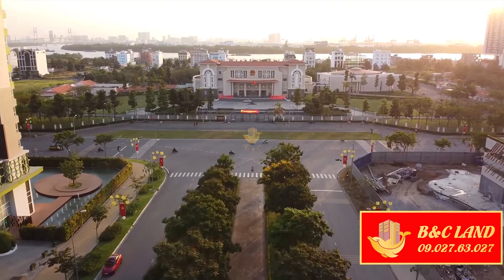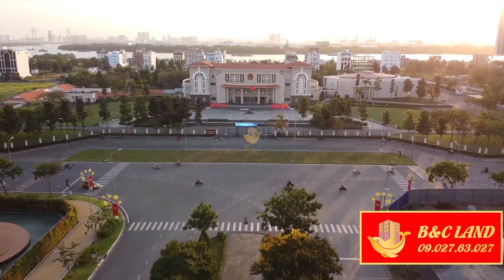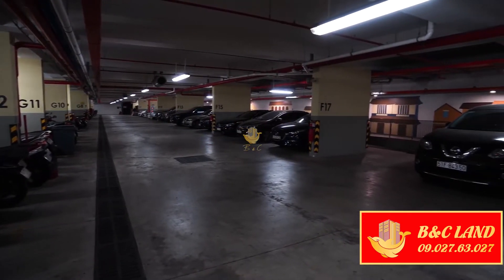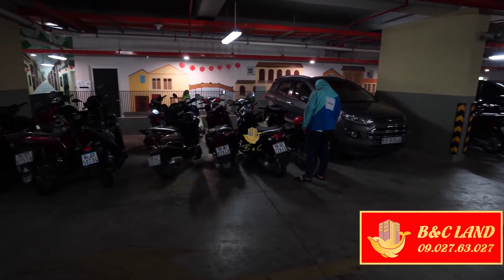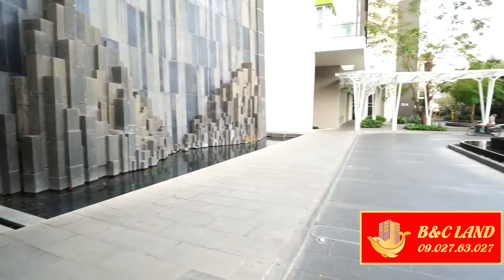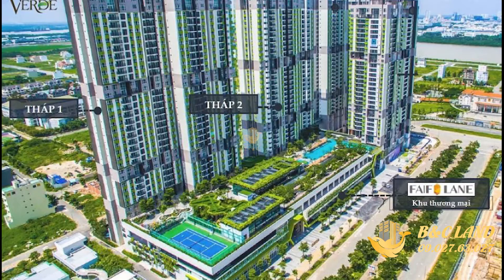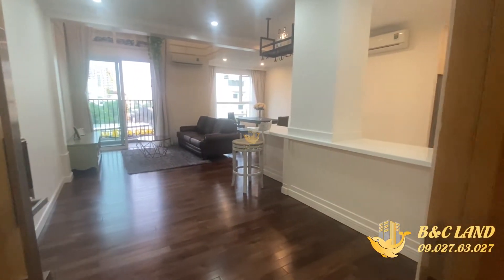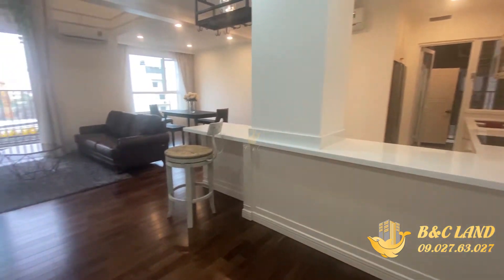Vista Verde dự án căn hộ chung cư phía Đông Sài Gòn quá Hot Giá Mua bán dần hạ nhiệt.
Bất động sản B&C chuyên mua bán căn hộ khu Feliz en Vista,Vinhomes Central Park, Landmark 81 và những căn hộ cao cấp khác ngay tại thành phố Hồ chí Minh.

B&C Real Estate company is specialized in providing apartment for rent and for sales in  Feliz en Vista, 81 tower, in Vinhomes Central Park urban and other urban projects across Ho Chi Minh city. The company’s 24/24 Hotline
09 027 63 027 or 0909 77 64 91.

Feliz en Vista, 빈홈 센트럴 파크 랜드마크 81 프로젝트, 빈홈 골든리버, 개인주택, 사무실, 그외  호치민의 2,3,4,7군 의 아파트 임대, 매매, 위탁 판매 등 이 모든 것을  전문으로 하고 있는 B&C 부동산 입니다.

여기에 관심이 있으신 분이라면 저희 B&C부동산에으로 연락 해 주세요. 정성을 다하여 상담 해 드리겠습니다.  감사 드립니다.

 Xin chào quý khách hàng gần xa đã ủng hộ công ty B&C của chúng e trong thời gian qua . Công ty B&C chuyên mua bán dự án   căn hộ chung cư Vista Verde nói riêng và nhận ký gửi bất động sản trong khu vực tphcm quận 2, Bình thạnh quận 7 Phú Mỹ Hưng nói chung.
 Kính chúc quý ac một ngày thật tốt lành và tràn đầy năng lượng ạ.

Quý khách có biết đây là đâu ko ạ ? Nếu quý khách đã từng đến Hồng kông thì sẽ cảm thấy có gì đó quen thuộc ở nơi đây pk nào? Xin giới thiệu với các ac đây chính là khu chung cư Vista Verde quận 2 của nhà đầu tư uy tín Capitaland của  tập đoàn Singapore. Hiện khu chung cư Vista Verde quận 2 tọa lạc tại phường Thạnh Mỹ Lợi quận 2, được thông thương với trung tâm thành phố bằng cây cầu Thời Đại, các cung đường xung quanh khu chung cư rất rộng rãi, 30 đến 60m.

Đây chính là UBND quận 2 ngay phía trước khu chung cư. Chủ đầu tư Singapore Capitaland đã đầu tư vào công trình xây dựng và phát triển bđs hơn 20 năm, rất lớn mạnh ở tphcm gồm các dự án nổi tiếng tiêu biểu như Capitaland, Keppel hay Empire.
Đây là tầng giữ xe gồm 2 tầng của dự án Vista verde dành cho xe hơi và xe máy. Mỗi nhà có thể có hơn 2 slot để xe hơi còn xe máy thoải mái nhé, vậy nên việc để xe ko phải nghĩ rồi đúng ko ạ?  Lối ra vào của các phương tiện của khu chung cư là 2 lối khác nhau hoàn toàn tạo sự yên tâm khi di chuyển.

Đây là toàn bộ các tiện ích của khu chung cư như vườn đi bộ, khu nướng BBQ, sân tennis, hồ bơi chuẩn Olympic và đặc biệt có cả phòng Gym 360độ và nhiều tiện ích khác chỉ có ở khu căn hộ chung cư Vista Verde này. Khu hồ bơi rất mát cả về buổi sáng lẫn buổi chiều rất phù hợp với những người ngại tiếp xúc trực tiếp với ánh nắng nhưng vẫn muốn tận hưởng không gian thoáng đãng bên ngoài căn hộ .

Hôm nay em xin phép dẫn quý ac xem qua căn hộ Duplex với 4 phòng ngủ Vista verde đang được chào bán siêu dễ thương thuộc tòa tháp 1 trong quần thể dự án khu chung cư Vista Verde.

Bước vào căn hộ là phòng khách tích hợp với phòng bếp tạo không gian mở rất thoáng đãng và rộng rãi. Mặt sàn gỗ tự nhiên walnut, bộ ghế sofa da bò thật tự nhiên nhập khẩu từ Italia.

Phía trước có ban công đón gió Căn hộ này nằm ở hướng Đông Nam. Một hướng rất mát mẻ vào buổi sáng  và tránh được nắng buổi chiều, View nhìn rất thoáng, không bị che khuất bởi nhiều tòa nhà khác.

Quay lại phòng khách, pkhach được thiết kế với trần cao tạo cảm giác thoáng mát cho căn hộ. Trang trí với đèn chùm pha lê ở giữa tạo nét cổ điển nhưng cũng rất hiện đại.
Tiếp theo là không gian phòng bếp, trang thiết bị đầy đủ với nhãn hiệu Hafele của Đức rất bền và sang trọng. Bên cạnh phòng bếp là một nhà kho để chứa các vật dụng cho căn hộ. Hay phòng này cũng có thể chuyển công năng thành phòng vệ sinh.

Tiếp đến là phòng ăn của căn hộ Duplex Vista verde  rất rộng rãi.
Ngay bên cạnh phòng ăn là một phòng ngủ và phía đối diện phòng ngủ có một phòng vệ sinh chung cho căn hộ. Các thiết bị ở đây sử dụng  hàng TOTO cao cấp nên ac cứ yên tâm nhé. Xem đến đây quý khách đã muốn mua bán căn hộ Vista verde quận 2 tphcm này chưa ạ?

Tiếp đến em xin mời ac tiến lên cầu thang tầng trệt, tay cầu thang cũng như tất cả cửa sổ cửa ra vào ở căn hộ này đều sử dụng gỗ sồi tự nhiên tạo nét đẹp và sang trọng cho căn hộ.

Bên phía tay trái cầu thang là phòng ngủ thứ 2 của căn hộ
Và đây là phòng ngủ thứ 3, quý khách thấy gì chưa? Rộng ghê chưa quý khách ơi rất là rộng nha.

Bên cạnh đó là phòng ngủ thứ tư của căn hộ, phòng này có một không gian nhỏ dành cho nơi pha trà nước khi muốn tiếp khách ở nơi riêng.
Phòng này có thể nhìn xuống phòng khách.
Bên cạnh phòng này có pVS với đầy đủ phòng tắm vòi hoa sen, bồn cầu, kệ rửa mặt. Đây là phòng ngủ chính của căn hộ, cực kỳ rộng rãi, đầy đủ hệ thống máy lạnh, tủ quần áo âm tường, hướng nhìn ra phòng khách và mặt tiền của căn hộ.

Trên đây là tất cả chi tiết về bán căn hộ Duplex Vista verde 4 phòng ngủ, 1 kho ở tòa tháp thứ 1 của khu chung cư Vista Verde với tổng diện tích lên đến 145m2 (trệt và lầu) nhưng chỉ đóng phí quản lý trên diện tích tầng trệt.

Hẹn gặp lại quý khách trong những video lần sau. Xin chân thành cảm ơn.